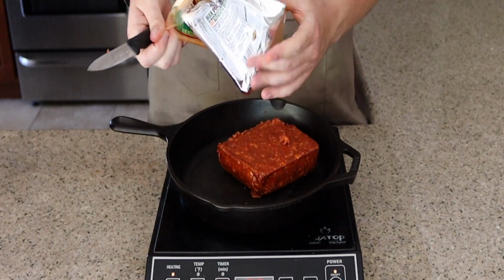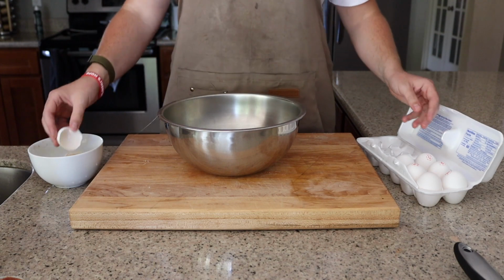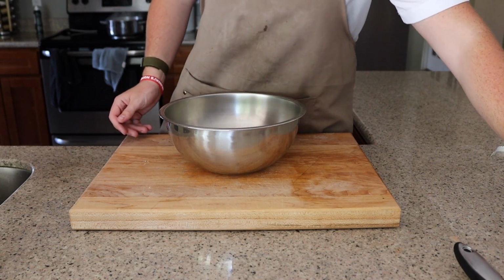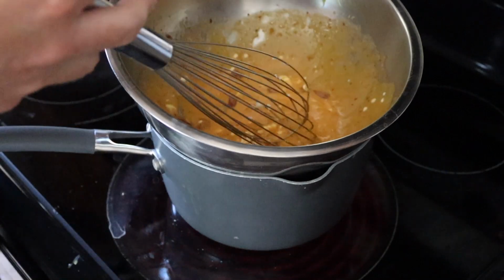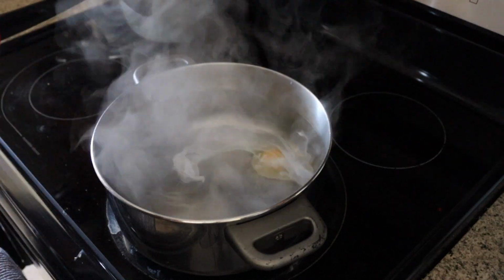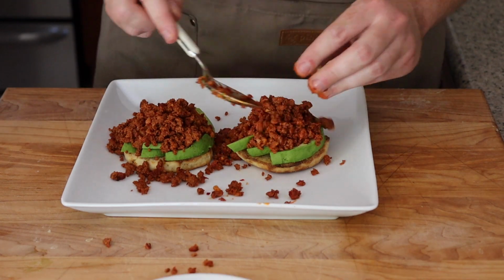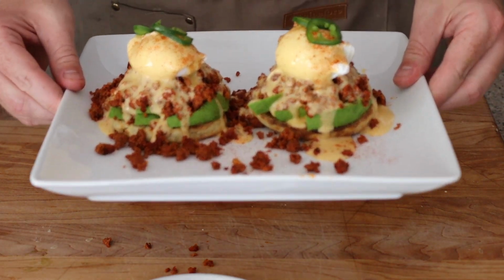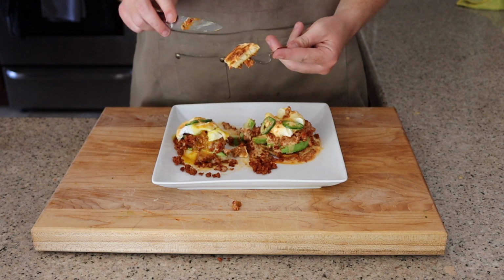How to make the BEST CHORIZO EGGS BENEDICT WITH CHIPOTLE HOLLANDAISE | Elevate It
This chorizo eggs Benedict with a chipotle hollandaise is a twist on a favorite of mine. No brunch to me is complete without a delicious Benedict and this really did come out amazing. With a fool proof hollandaise recipe this is a go to breakfast recipe.